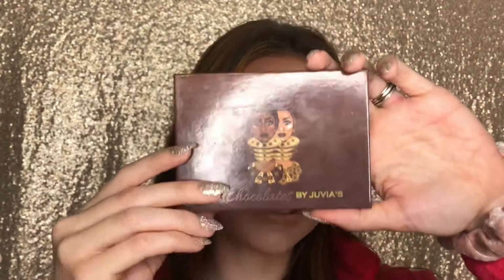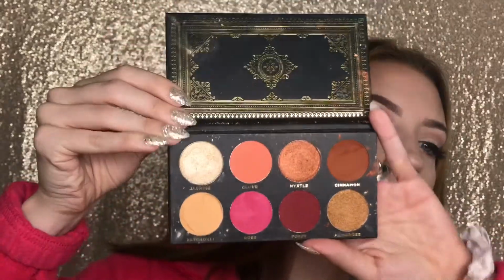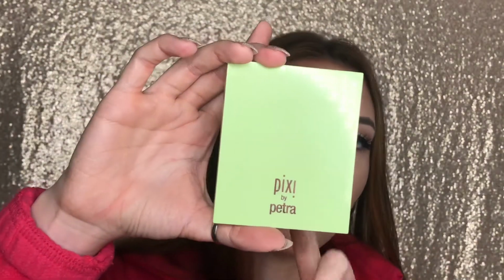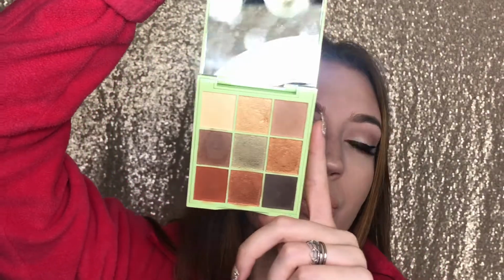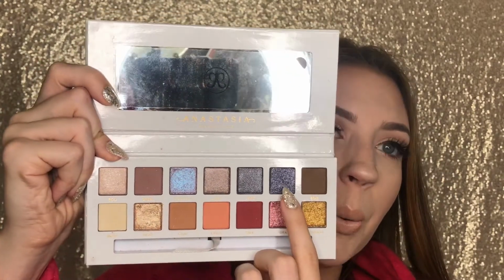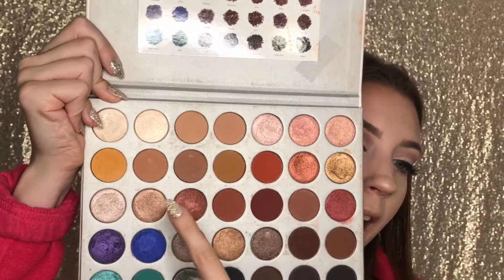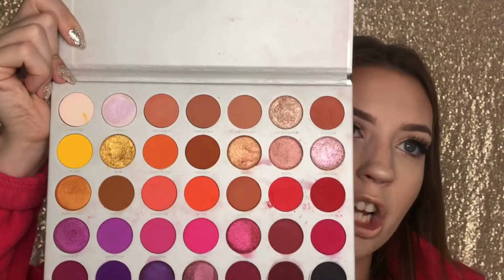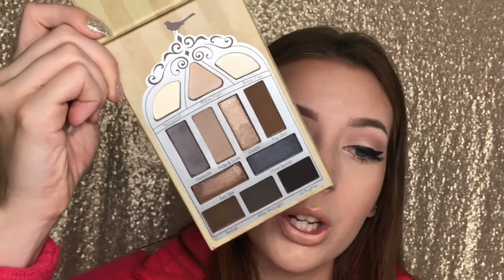TOP Fall Eyeshadow Palettes 2020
Top 10 favorite fall palettes

Hi guys! In today’s video I’ll be talking about my favorite fall time palettes!